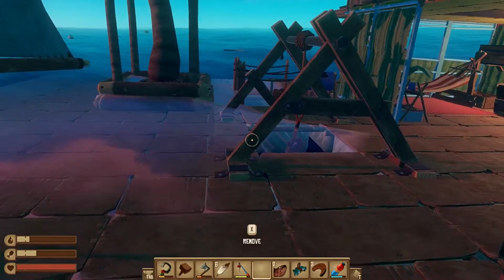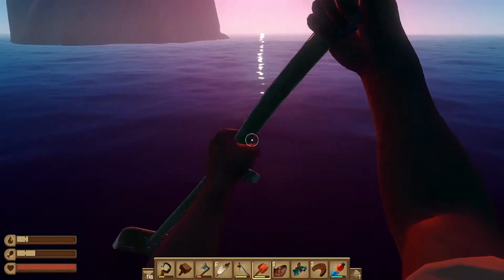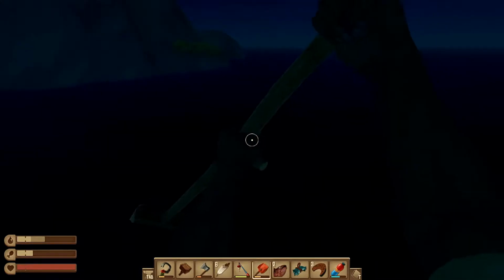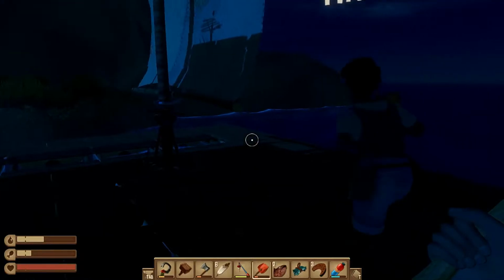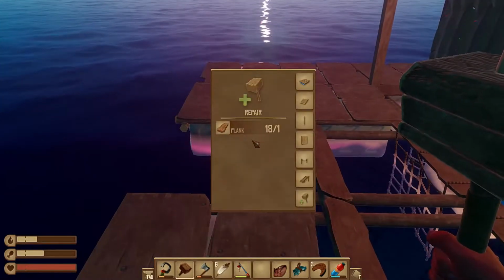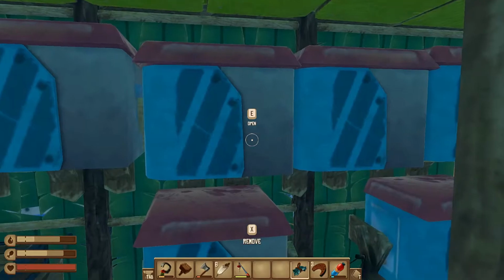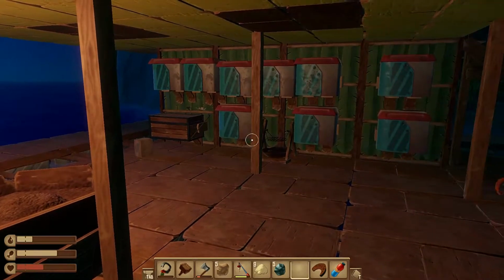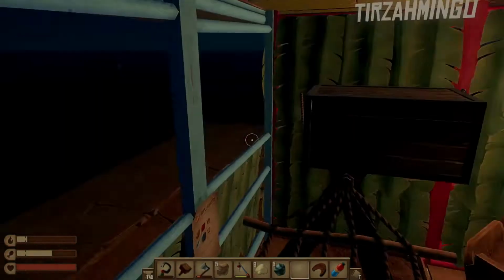Raft #17- The Pickiest Shark!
Welcome to my Let's Play of Raft for the PC. Raft is a survival game in which players find themselves on a raft on an endless ocean world where they must collect whatever resources float by to survive!

In this episode, I am joined by TirzahMingo, this time as she is able to play as well in multiplayer! We sail to an island, where we dive down to collect resources as we work to avoid a shark who doesn't seem to want our shark bait!